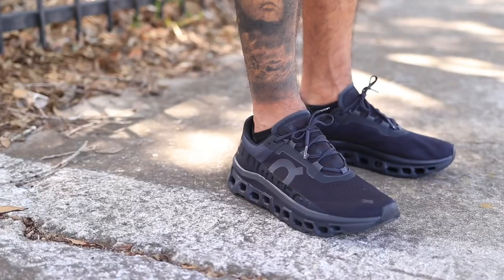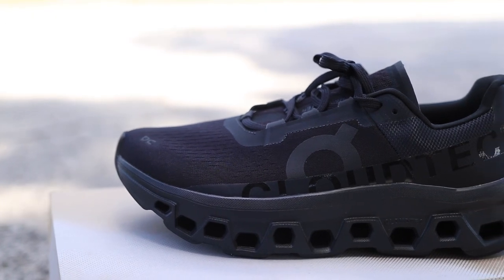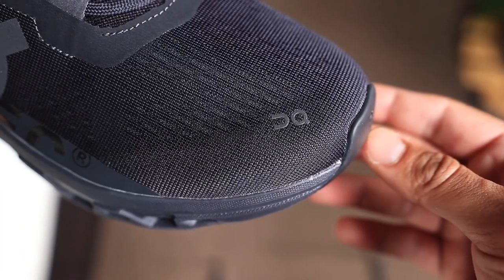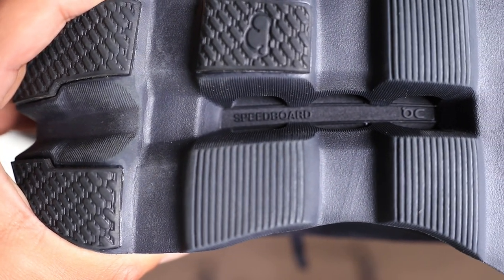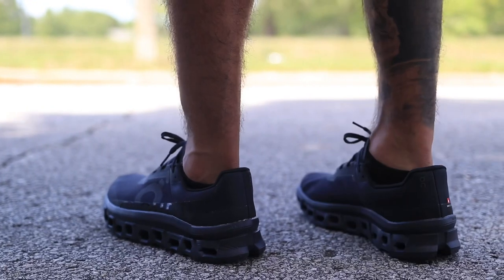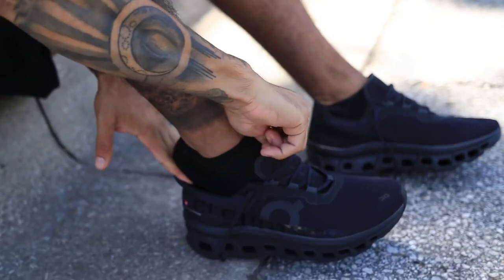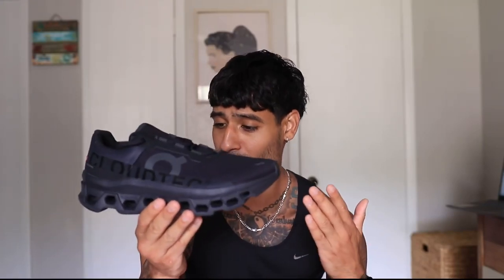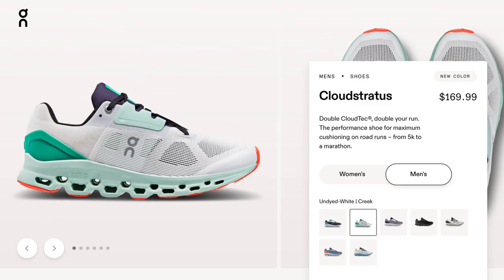The most COMFORTABLE running shoe? | On Running ‘Cloudmonster’ Review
Hey what’s up guys today I review the on Cloudmonster running shoe, it has INSANE comfort and cushion and is one of the hottest running shoes out.